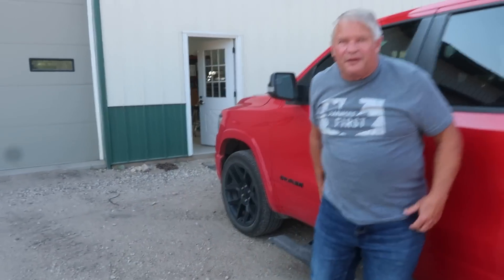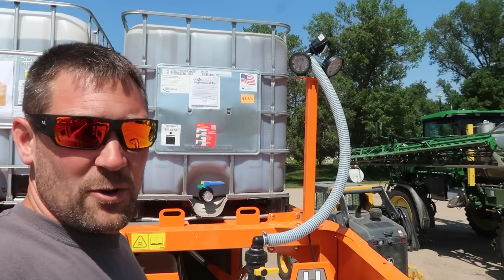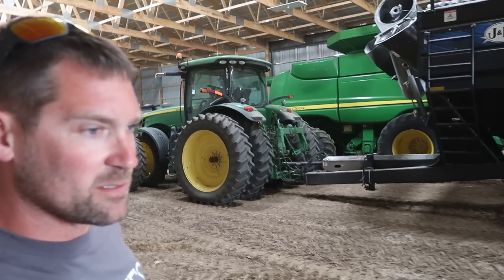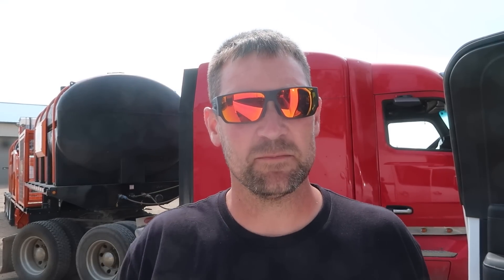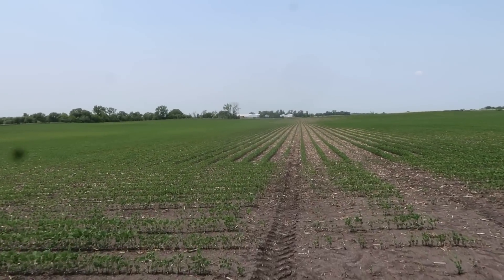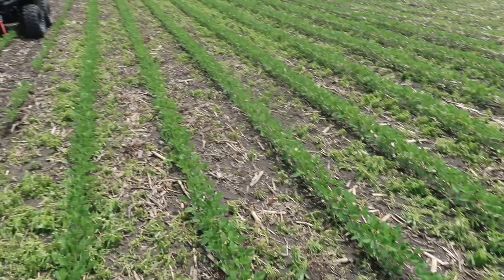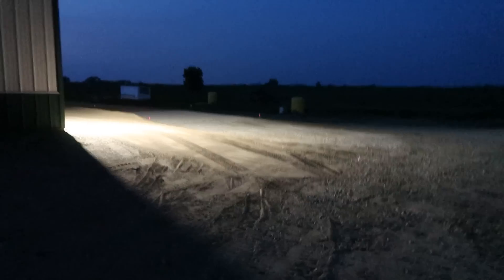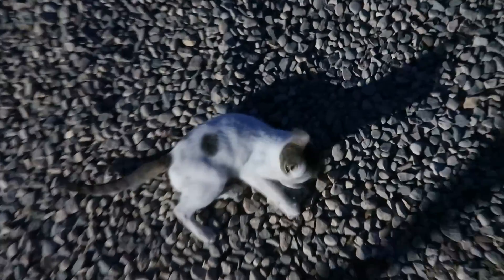Well.... I did it again!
Well. I did it again! This new spray trailer is sweet! I'm a BIG FAN!